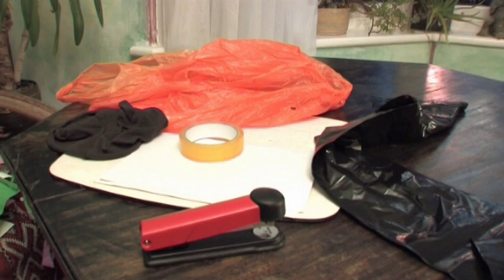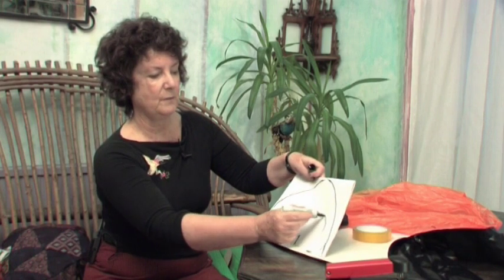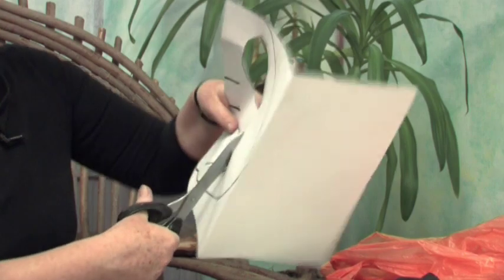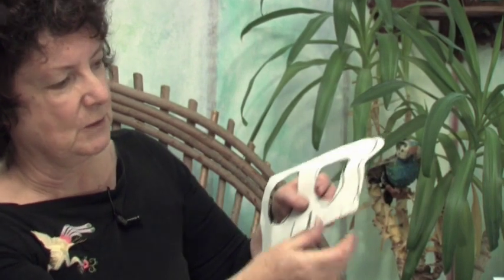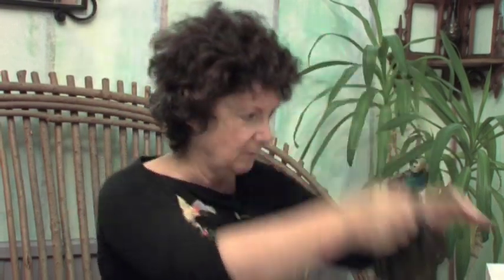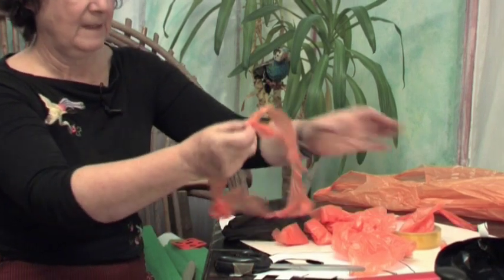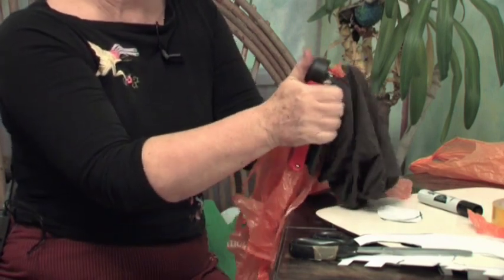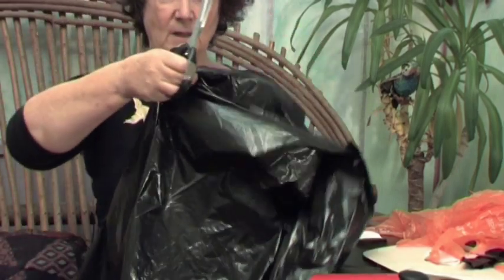Paper Crafts : How to Make Infant Halloween Costumes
To make an infant Halloween costume, create a mask out of white paper, decorate the mask with markers, shred plastic bags to make stringy hair and use dark clothing to finish it off. Create handmade infant Halloween costumes with a demonstration from an experienced primary school teacher in this free video on paper crafts.

Expert: Pauline Stannard
Bio: Pauline Stannard has over 20 years of teaching experience and runs art workshops for children.
Filmmaker: Kathy Stannard